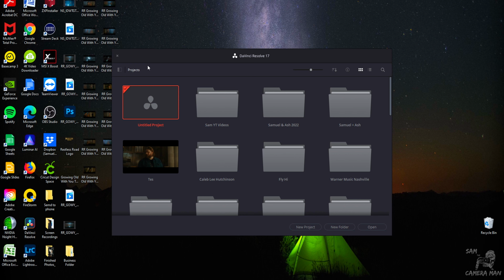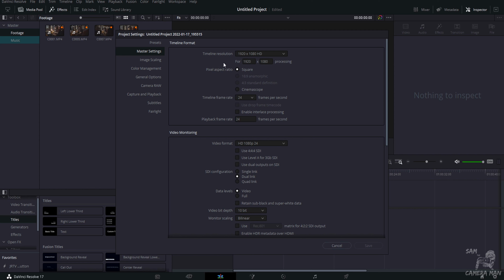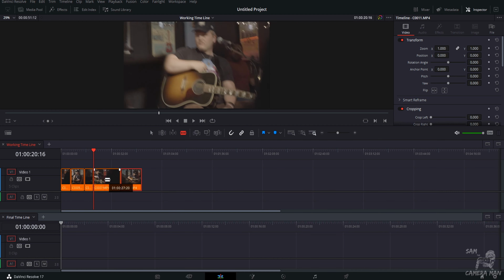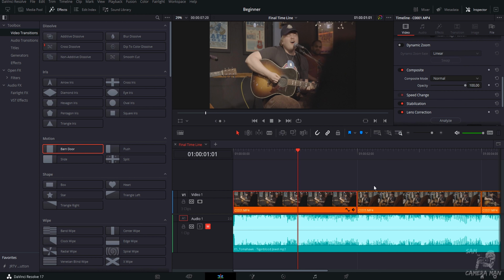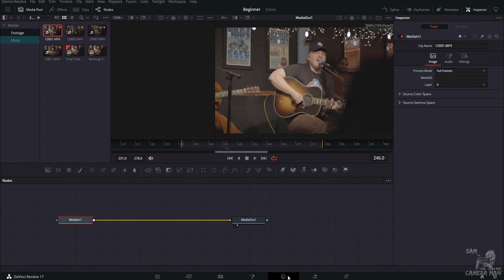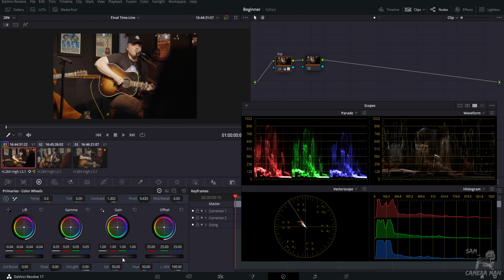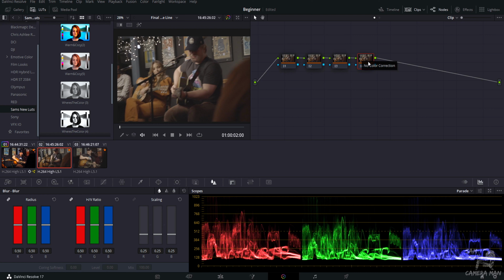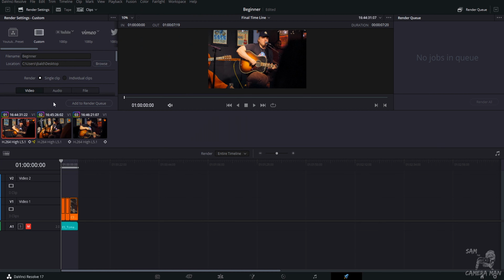Don’t Edit in DaVinci Resolve Till You Watch This!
Hey y'all whether you are a beginner or a frequent editor in this tutorial  I show you my work flow and how you can go from not knowing how to even open DaVinci Resolve 17 to fully completeing a project and exporting it. I show you a few of my favorite things for sifting through a lot of footage and so much more. This tutorial is perfect for you if you are a Beginner. Let me know what yall think.

FOR THE BEST MUSIC, SOUND EFFECTS AND ALL THINGS AUDIIO, BE SURE TO CHECK OUT AUDIIO!!!

Main Camera
Favorite Lens
2nd Favorite Lens
Lav Mic
Memory Cards
Best Lights Ever

BUDGET SET UP:

Memory Cards